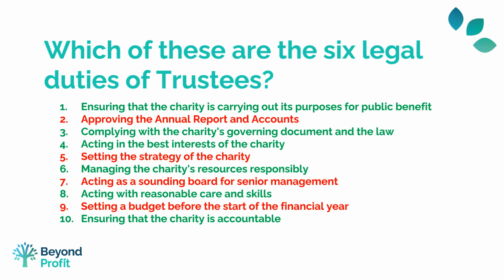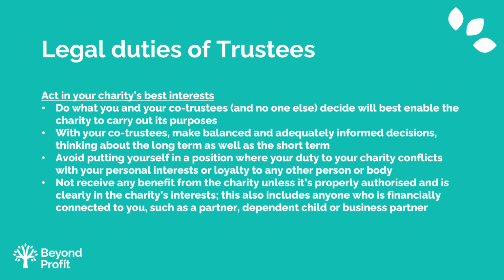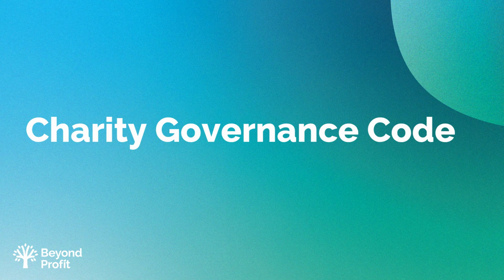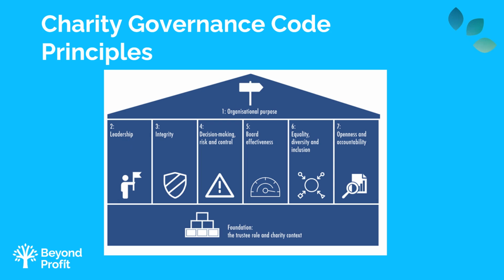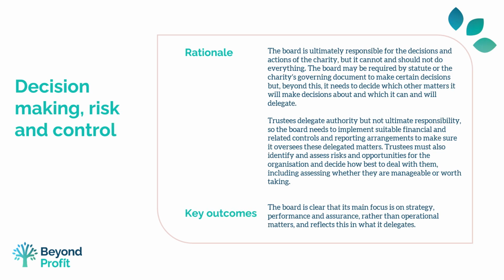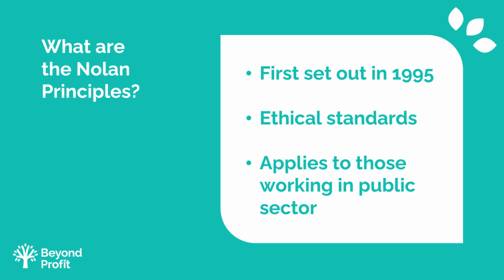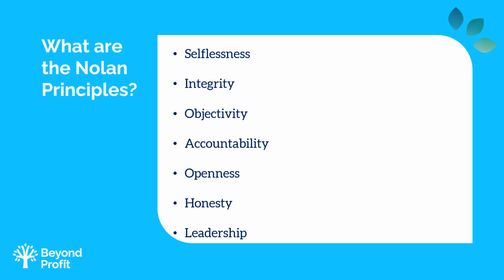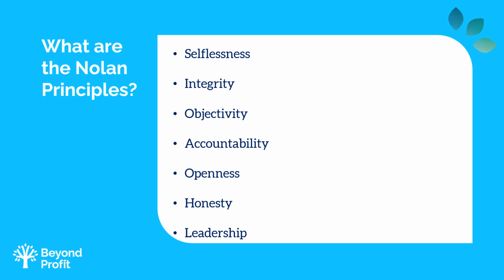Beyond Profit Governance Toolkit | Trustees and Legal Duties Explained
This video presentation from Beyond Profit will explain Trustees and their Legal Duties